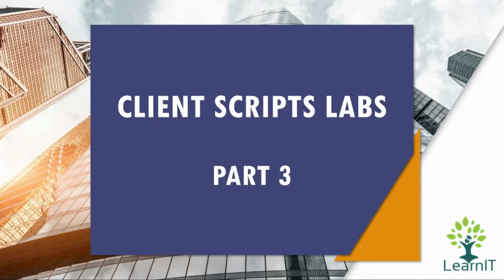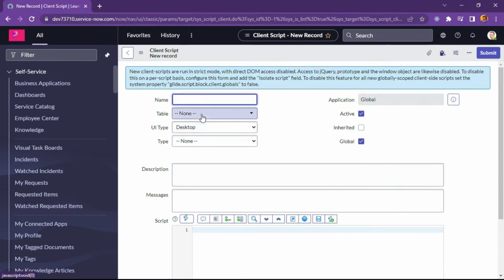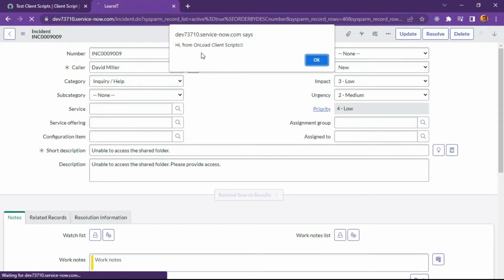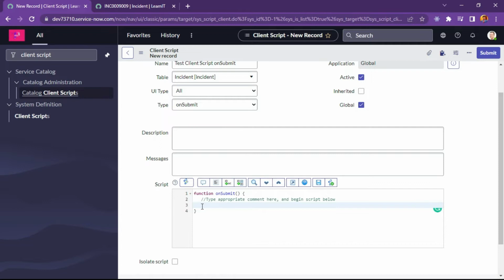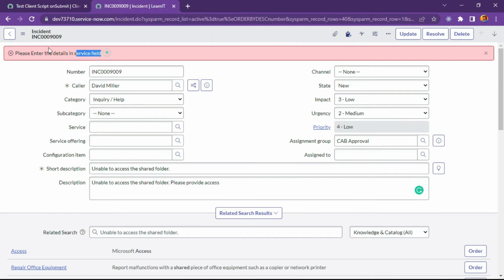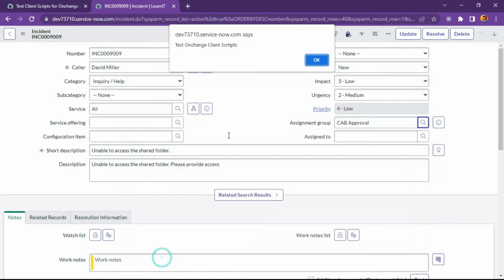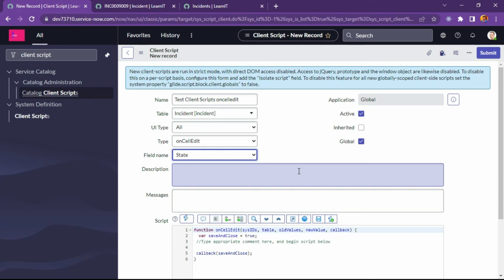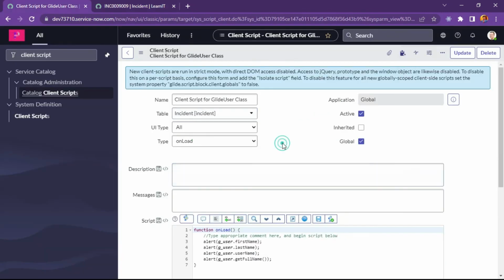S3: Client Scripts Demo | What is Client Scripts | Types of Client Scripts | ServiceNow